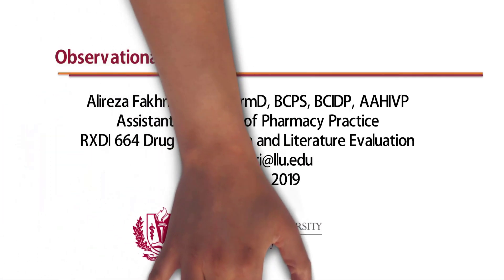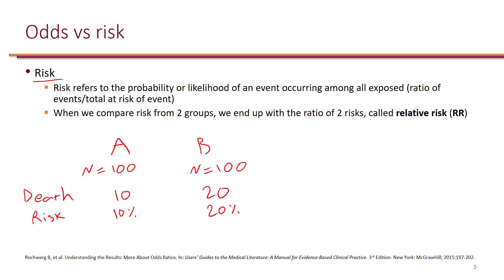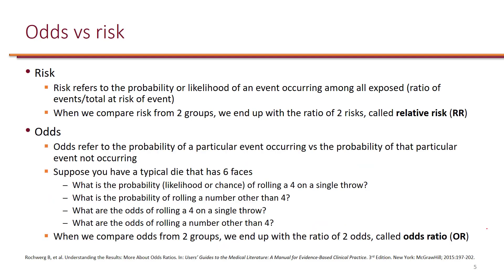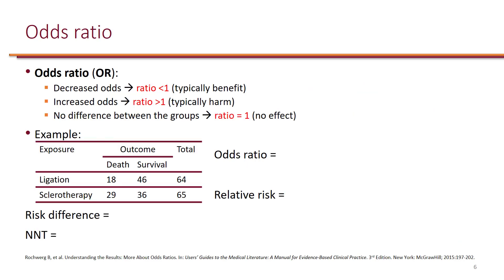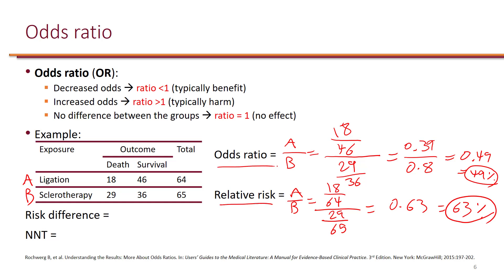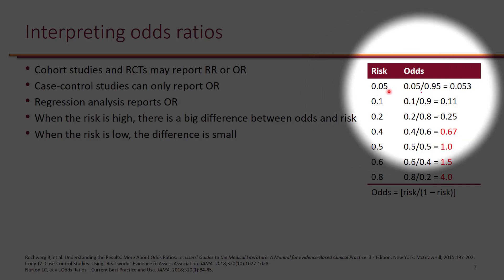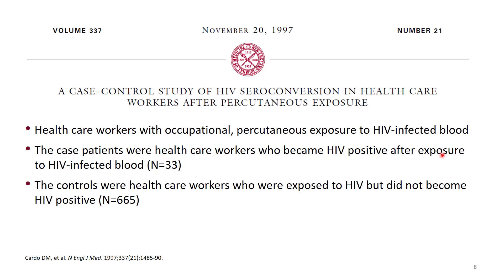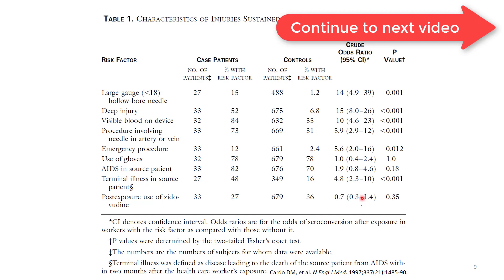Observational Studies LO1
1. Interpret clinical and surrogate end points used in observational studies.